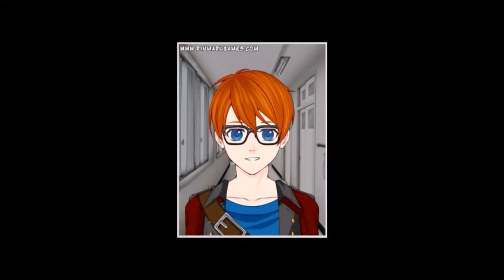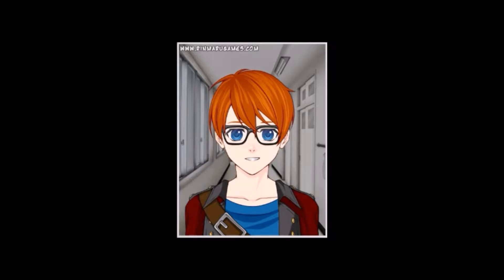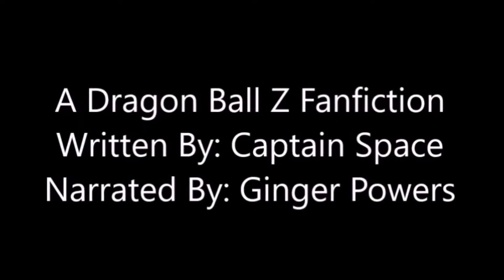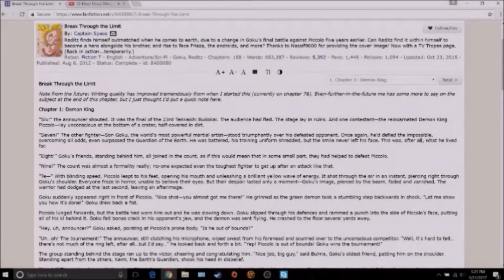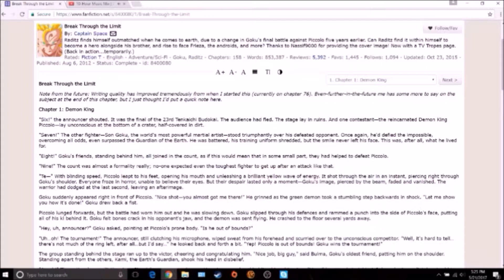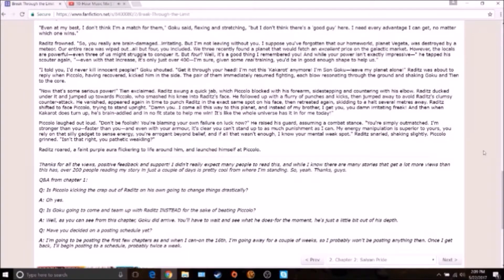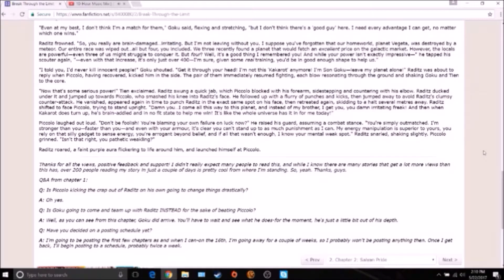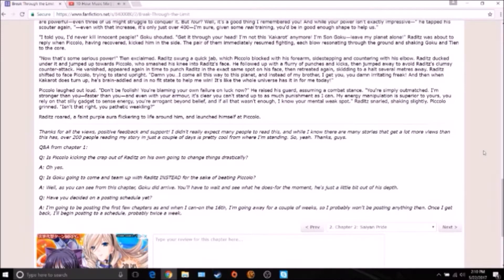Dragon Ball Z: Break Through the Limit (Chapters 1-3)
Raditz finds himself outmatched when he comes to earth, due to a change in Goku's final battle against Piccolo five years earlier. Can Raditz find it within himself to become a hero alongside his brother, and rise to face Frieza, the androids, and more?

Chapter Index:

Demon King: 5:07
Saiyan Pride: 19:40
Kakarot: 32:09

The following is a non-profit fan-narration of an existing story. Please support the official release.

Rules for future suggestions:
1. No sex, smut, or lemons
2. M-rated works need to be approved by me

Note: Apologies for the crappy quality. This will be fixed for future episodes

Now sit back, relax, and read along with me as we delve into Break Through the Limit.